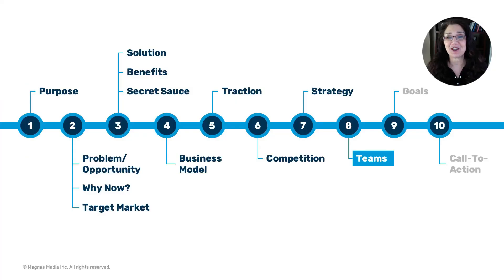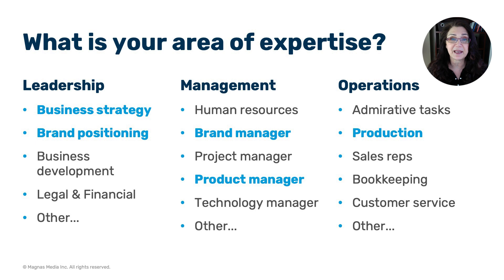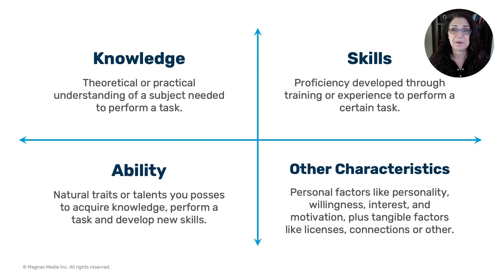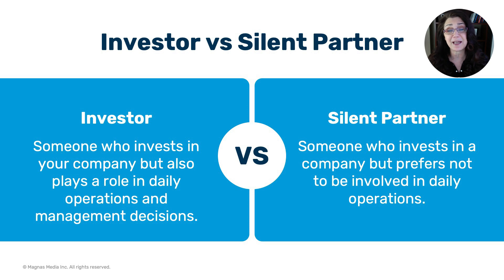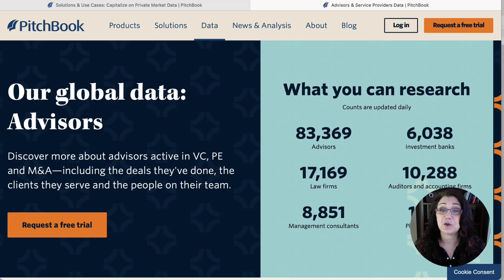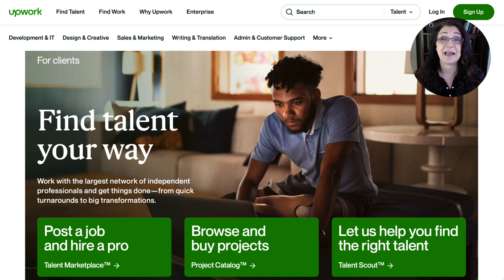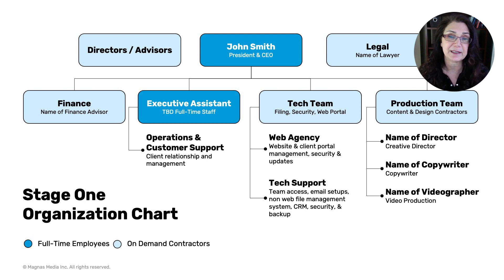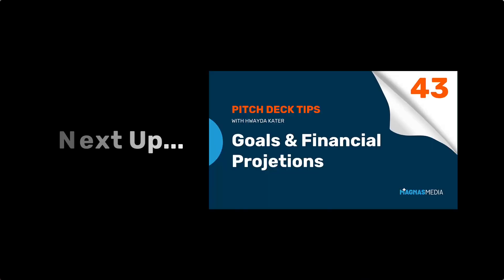How To Create a Teams Slide for Your Pitch Deck Story : PDM Part 42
Building a successful venture often hinges on the collective efforts of a competent and diverse team.

This video will delve into the intricacies of presenting your team in a pitch deck and how to tailor your narrative to resonate with different stakeholders.

00:00:44 Adjust slide based on audience
00:04:32 Treat your team slide like a puzzle
00:07:02 Selecting the right team
00:10:00 Investors vs Silent Partners
00:10:57 Capitalization Table
00:12:09 Where to get support
00:16:47 How to design a pitch deck team slide